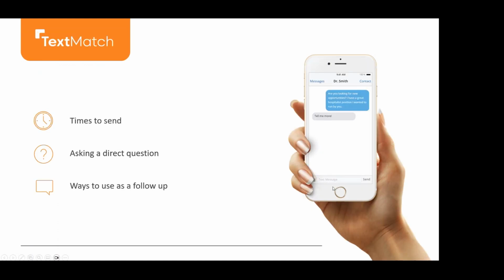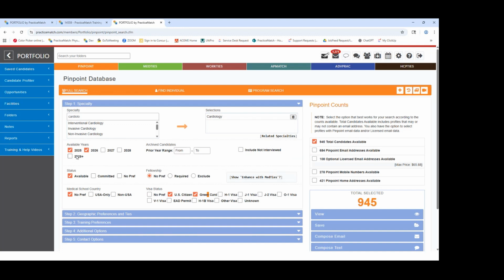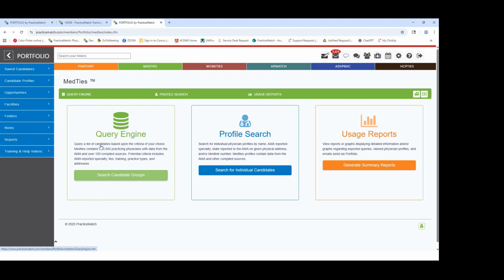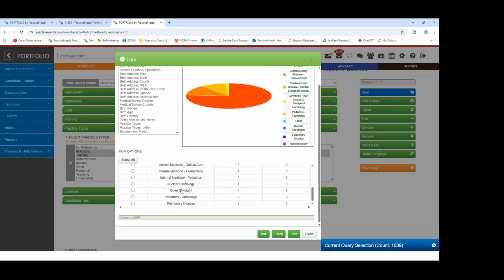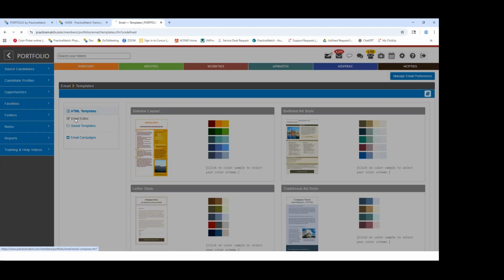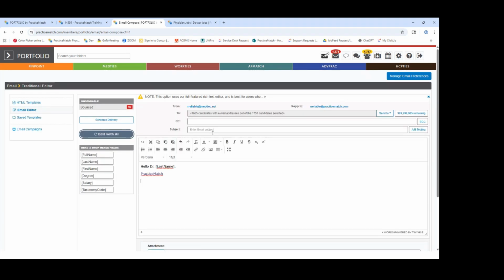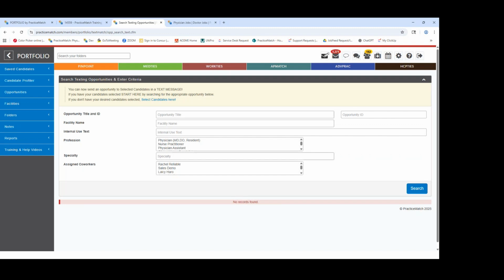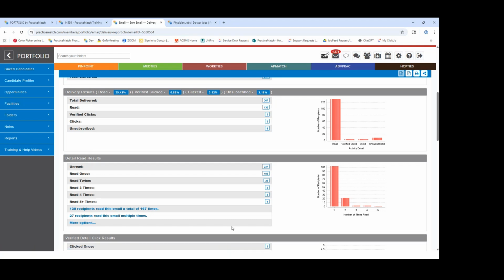Webinar on Demand: Maximize your Impact - Communicating with Candidates